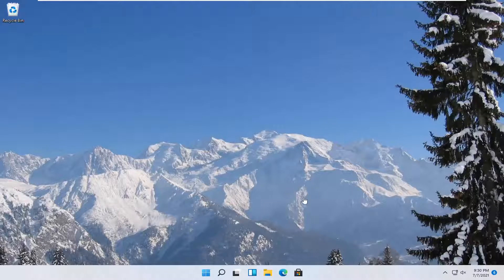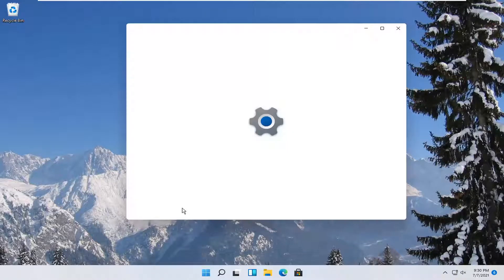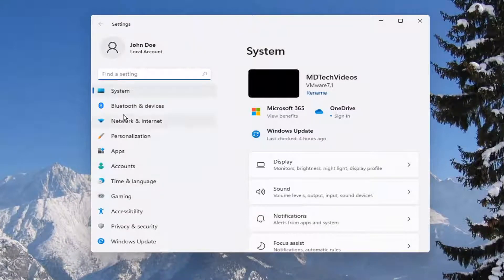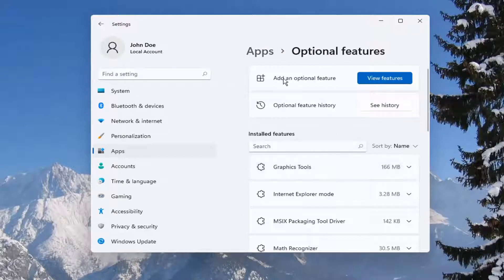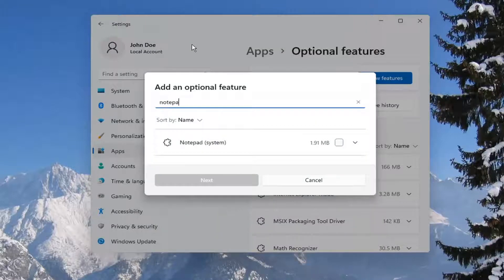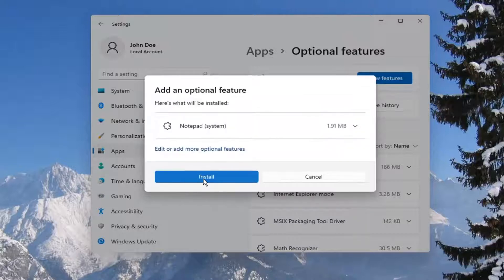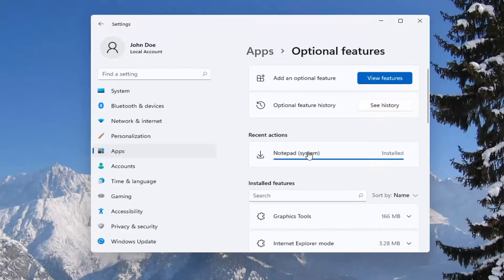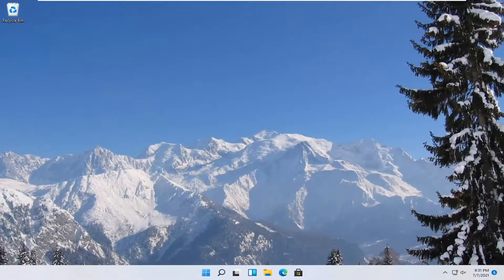How to Fix Notepad Missing Issue in Windows 11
Also, users can install or uninstall all three apps on demand. By default, the apps are preinstalled, i.e. bundled with the OS as it was in previous Windows releases.

Issues addressed in this tutorial:
notepad missing windows 11
notepad missing from windows 11
notepad missing in windows 11
notepad missing on windows 11

So, if you are looking for Notepad on your PC and unable to find it, here’s how you can fix the Notepad missing issue on your Windows 11 PC.